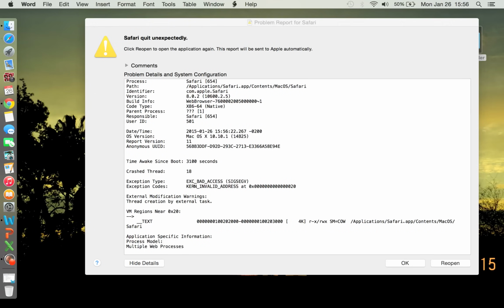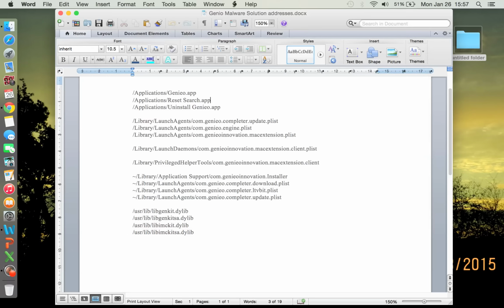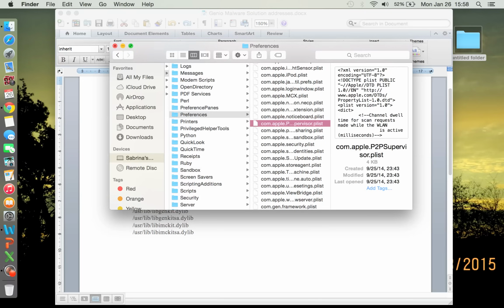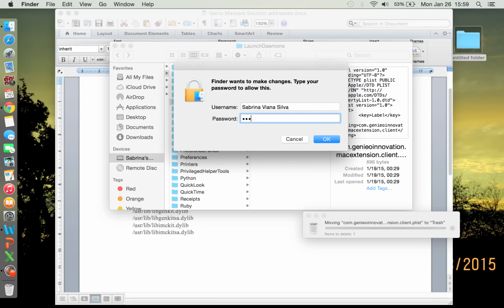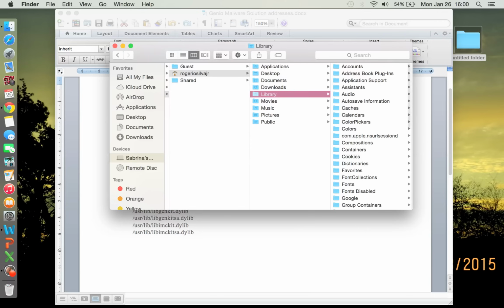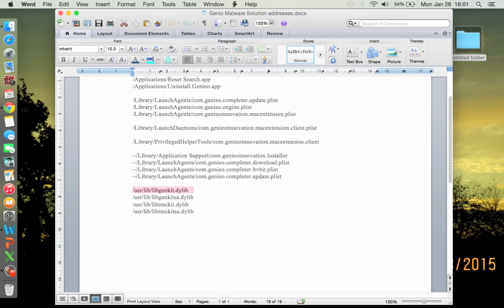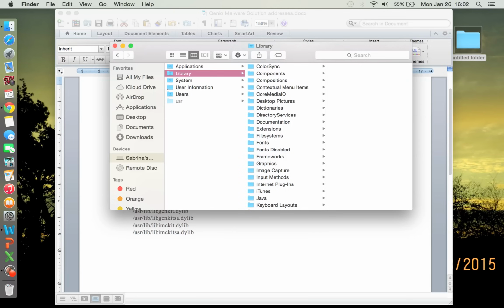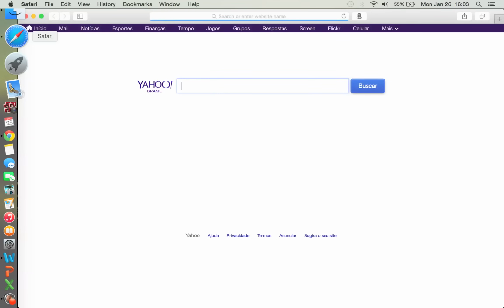Safari Quit Unexpectedly and Won't Reopen - SOLVED!!! Genieo Malware!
I AM REALLY SORRY ABOUT THE QUALITY OF THE AUDIO. I USED THIS PROGRAM CALLED SCREENIUM FOR THE FIRST TIME AND DIDN'T HAVE TIME TO MESS WITH IT TO SEE HOW IT WORKS.

/Applications/Genieo.app
/Applications/Reset Search.app
/Applications/Uninstall Genieo.app

/Library/LaunchAgents/com.genieo.completer.update.plist
/Library/LaunchAgents/com.genieo.engine.plist
/Library/LaunchAgents/com.genieoinnovation.macextension.plist

/Library/LaunchDaemons/com.genieoinnovation.macextension.client.plist
/Library/Frameworks/GenieoExtra.framework
/Library/PrivilegedHelperTools/com.genieoinnovation.macextension.client

~/Library/Application Support/com.genieoinnovation.Installer
~/Library/LaunchAgents/com.genieo.completer.download.plist
~/Library/LaunchAgents/com.genieo.completer.ltvbit.plist
~/Library/LaunchAgents/com.genieo.completer.update.plist

/usr/lib/libgenkit.dylib
/usr/lib/libgenkitsa.dylib
/usr/lib/libimckit.dylib
/usr/lib/libimckitsa.dylib